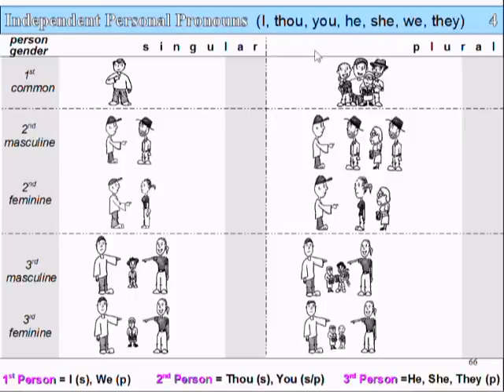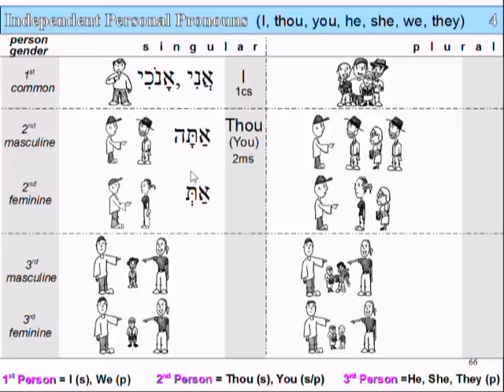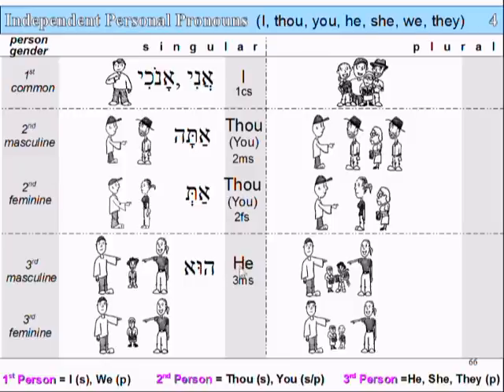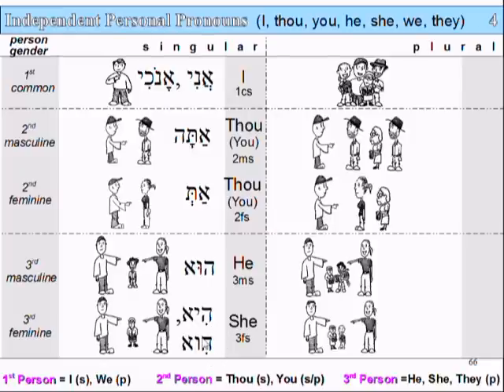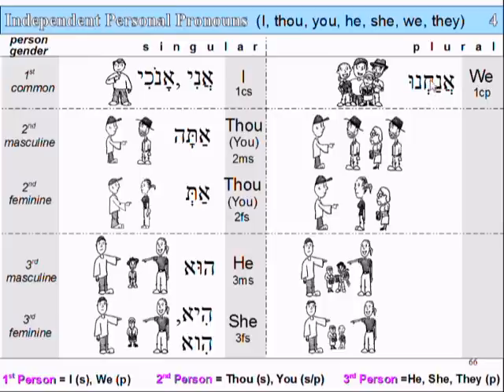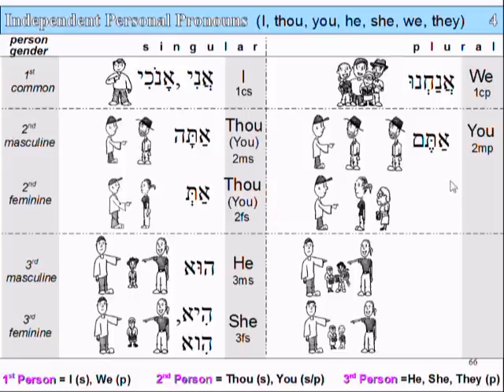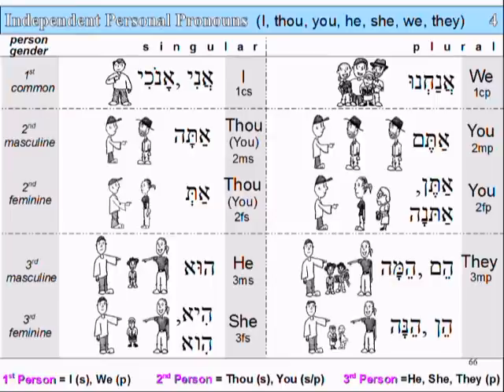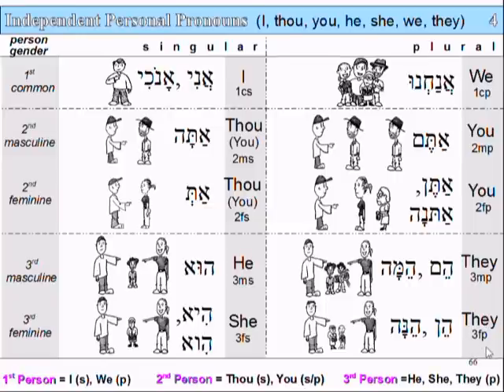Lesson 4 part 1 - slide 66 Independent Personal Pronouns